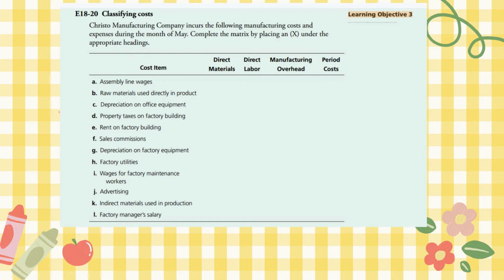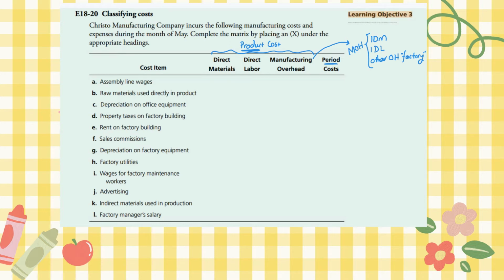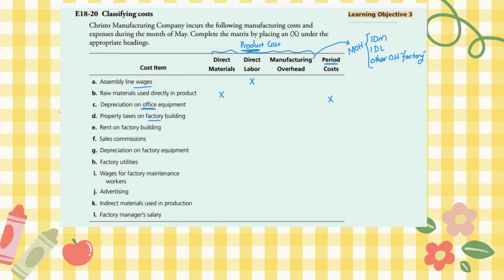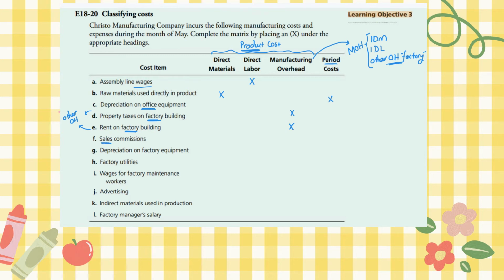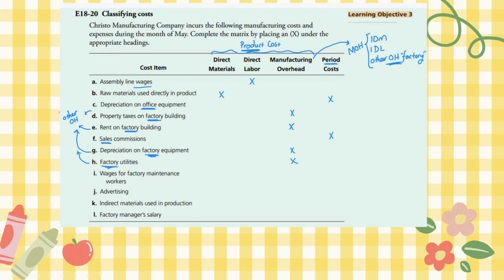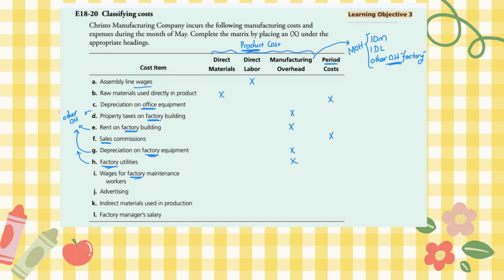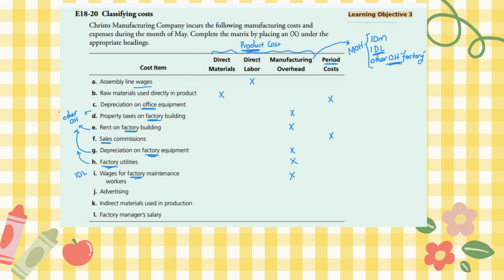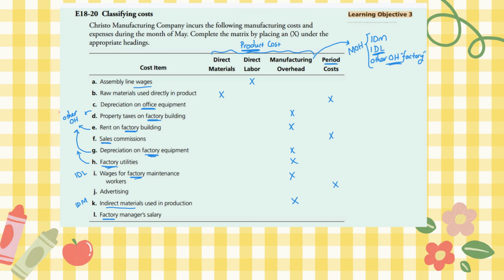E18-20 Classifying Costs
In this video, I will solve E18-20 which involves Classifying costs using Horngren's Accounting textbook 11th edition.